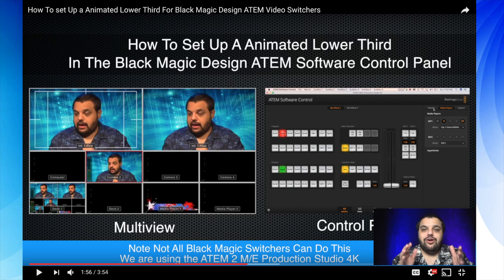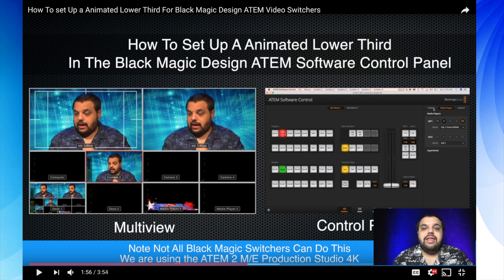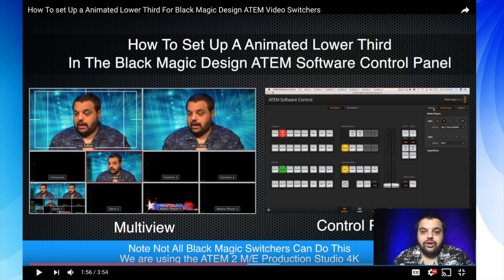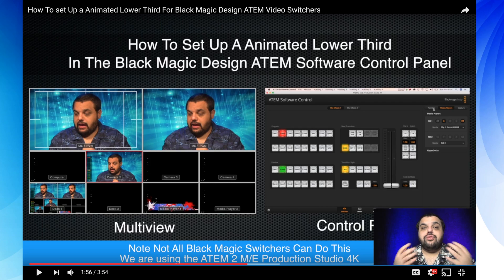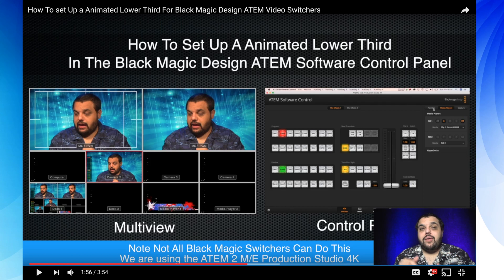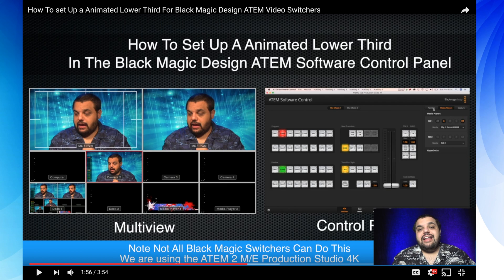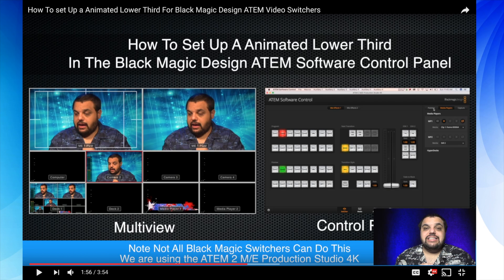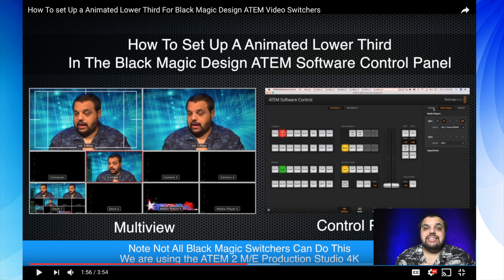Clarifying animated lower thirds - Blackmagic design ATEM video switcher - Two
Clarifying animated lower thirds -  Black magic design ATEM video switcher -  Two  in today's video I go over in clarify the process for creating animated lower thirds for your blackmagic design ATEM video switcher. And show you how to figure out if your model switcher is able to support playing the image sequence file you need for animated a lower thirds. I also talk about some other workarounds you can use if your video switcher does not support media pool clips.

Send Mail To:
257 Northfield Road